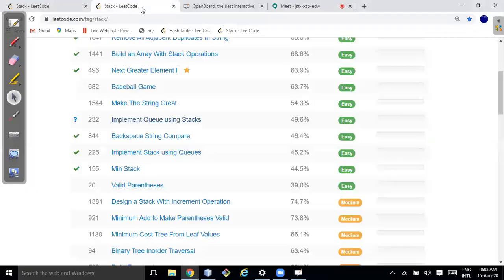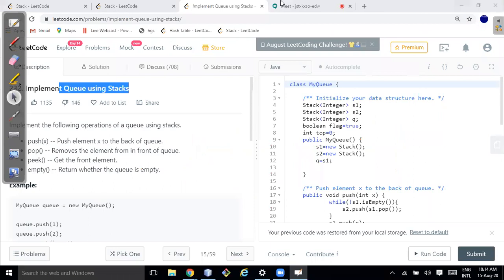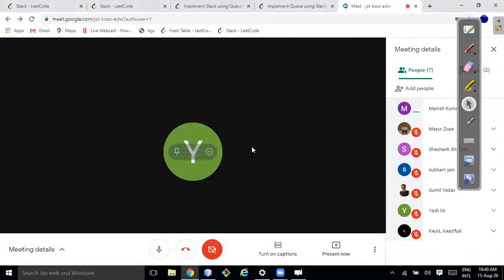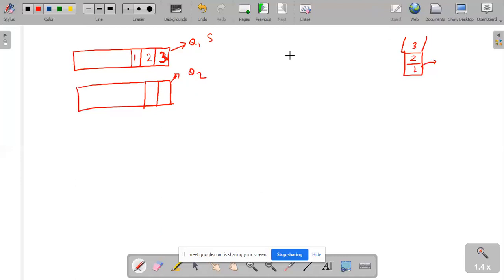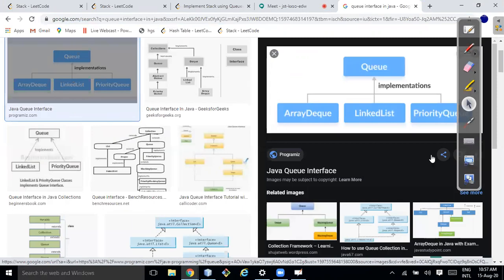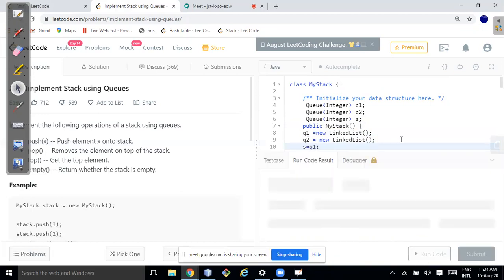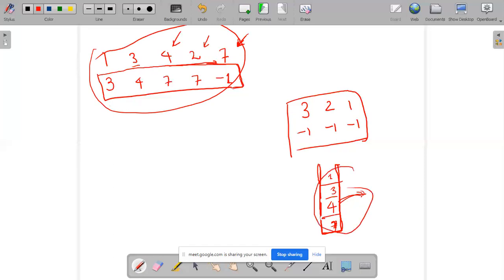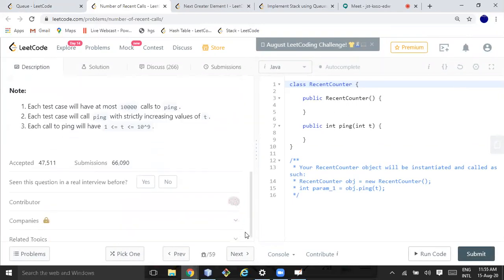5.3 Stack LeetCode Problem